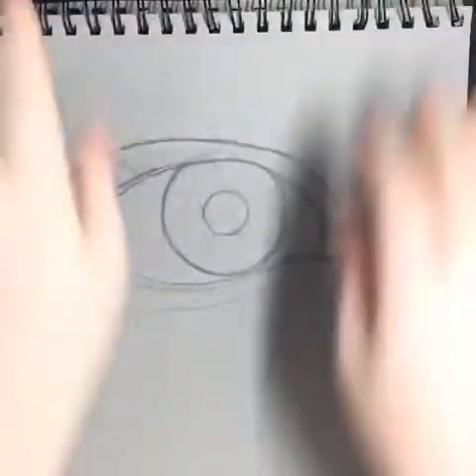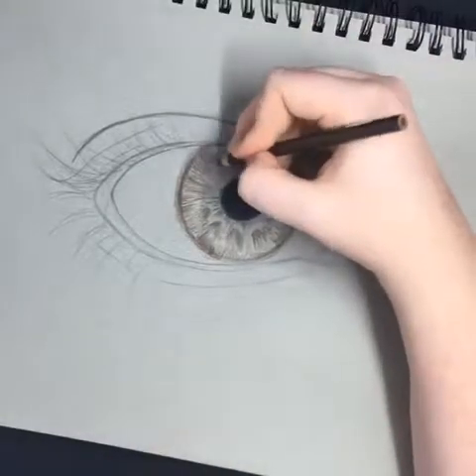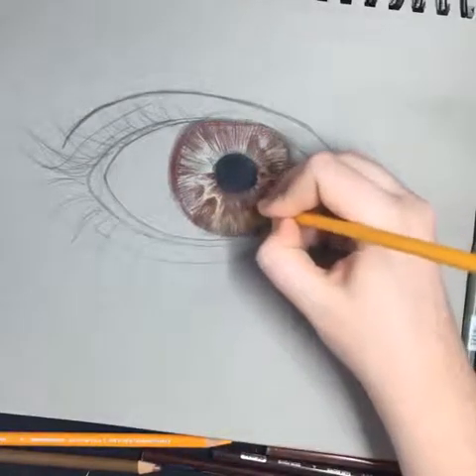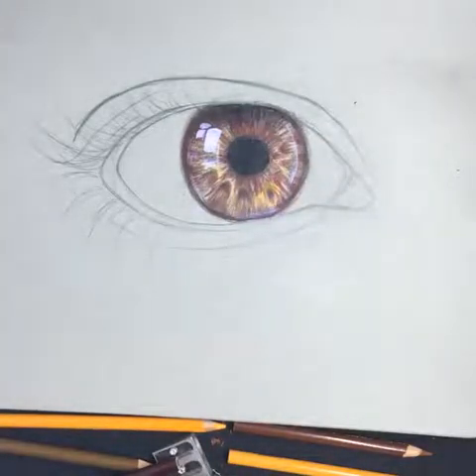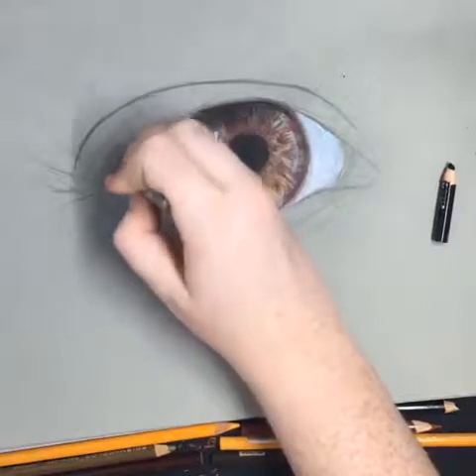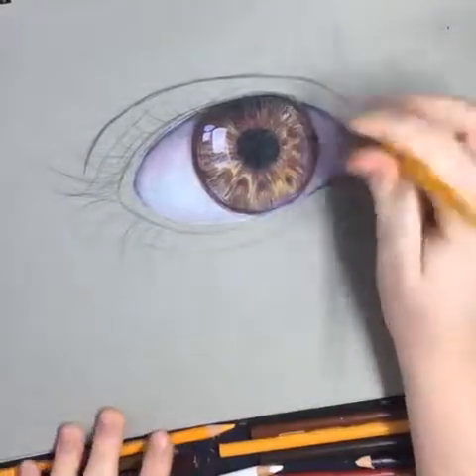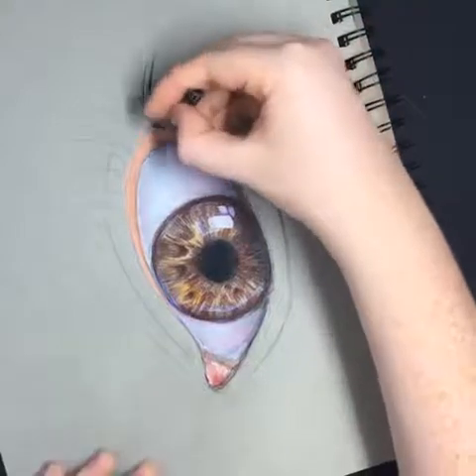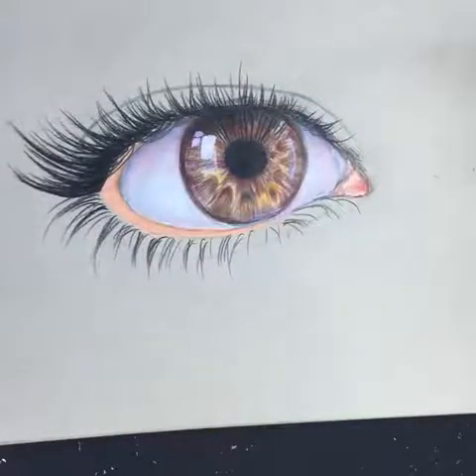Coloring an Eye